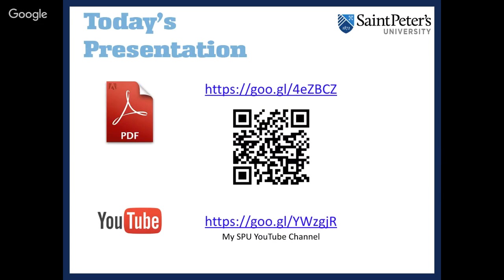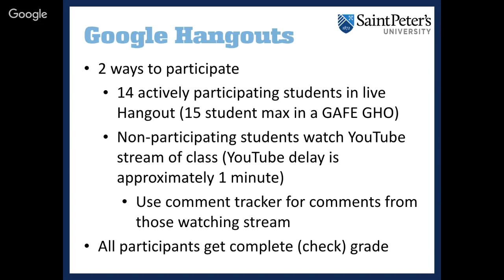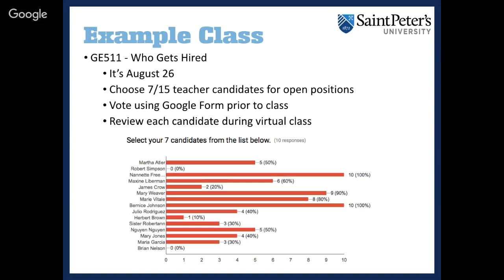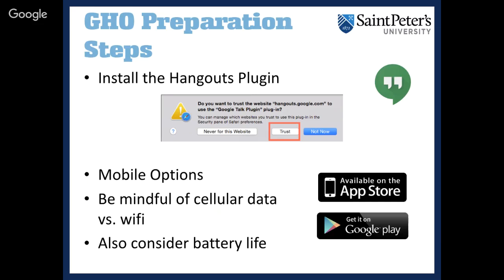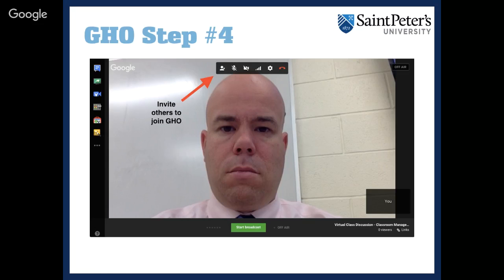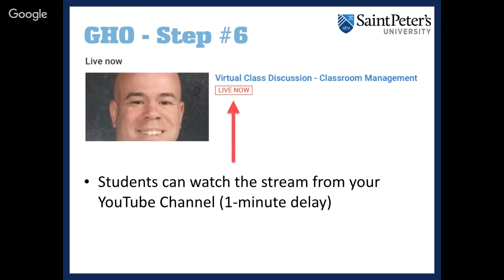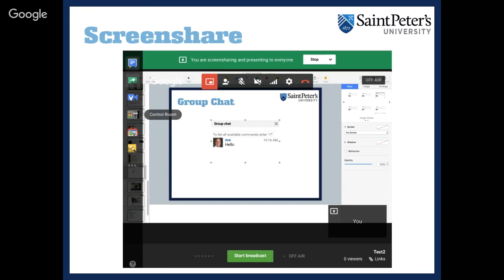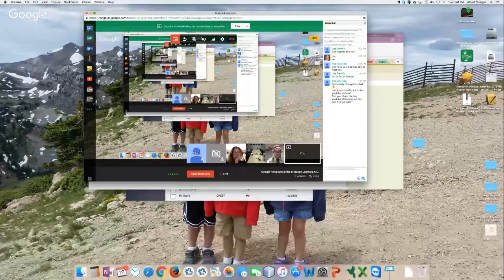Google Hangouts in the Distance Learning Classroom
SPU Faculty Workshop - 10/18/16